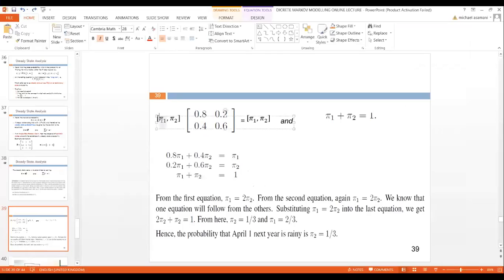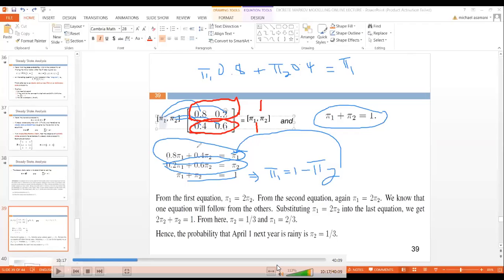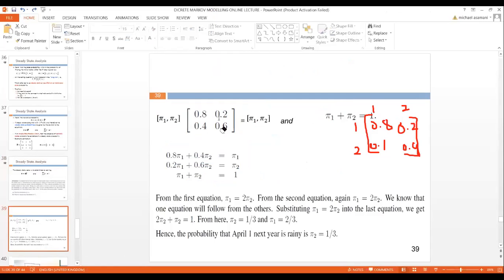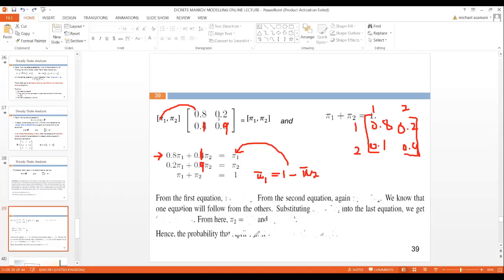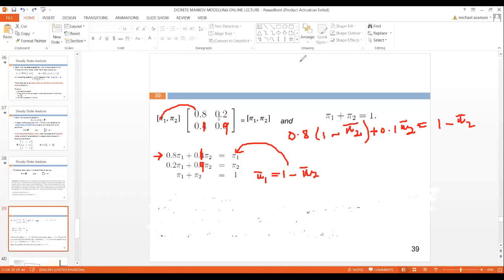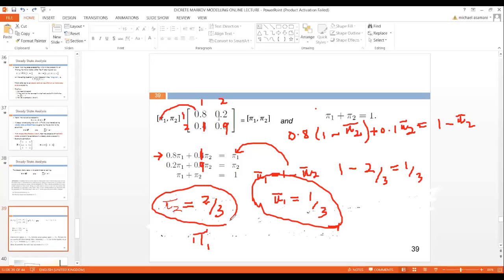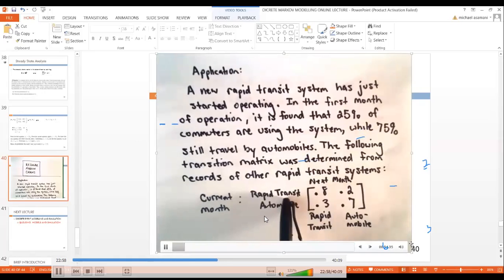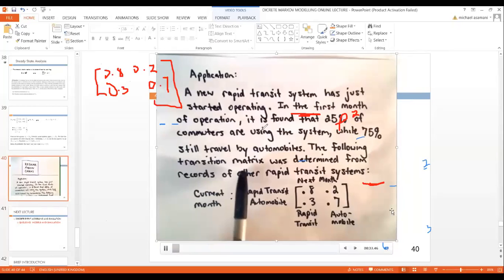Markov Chains 4